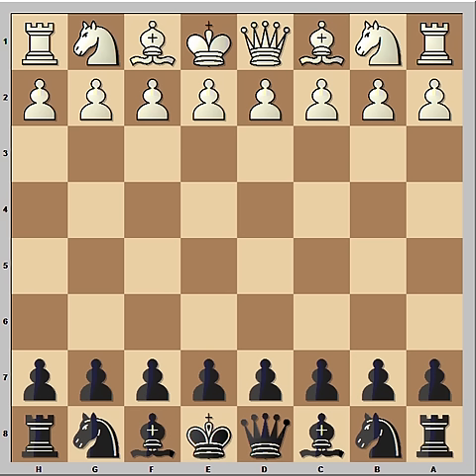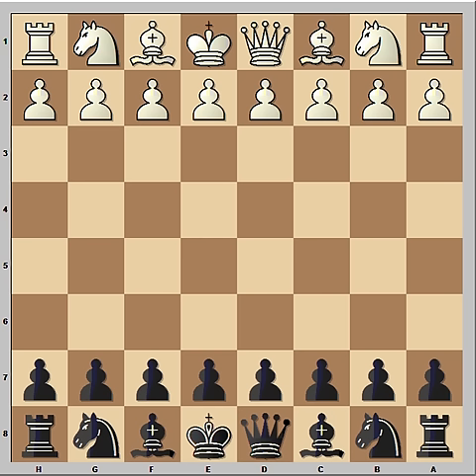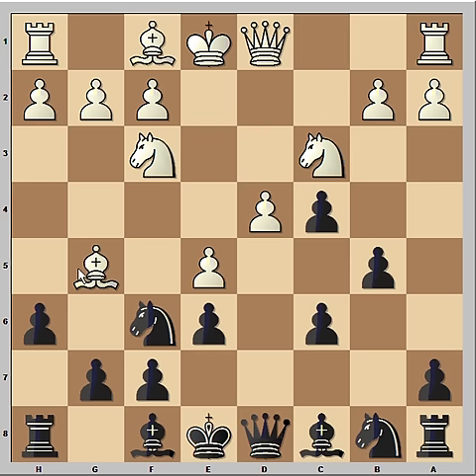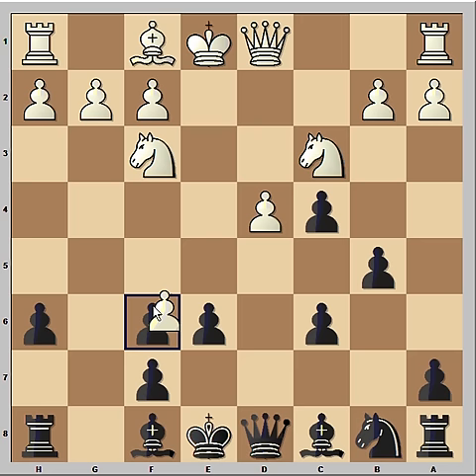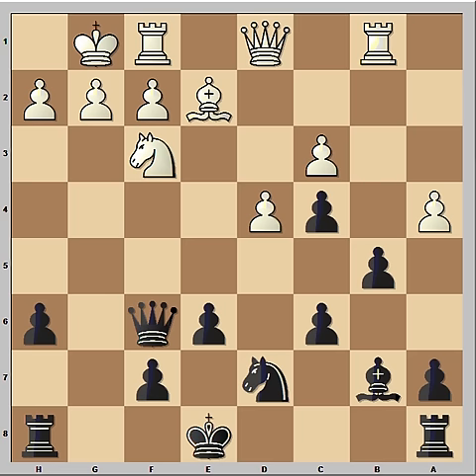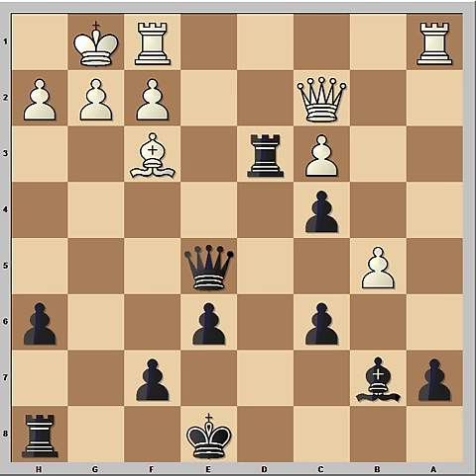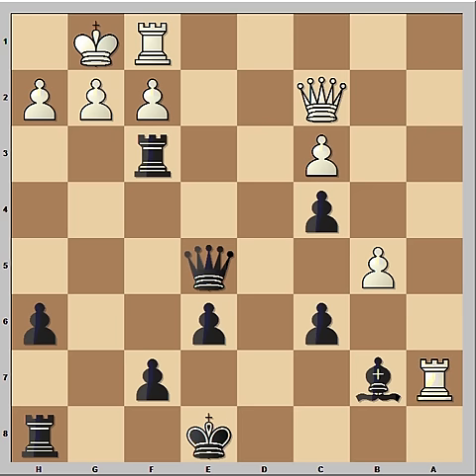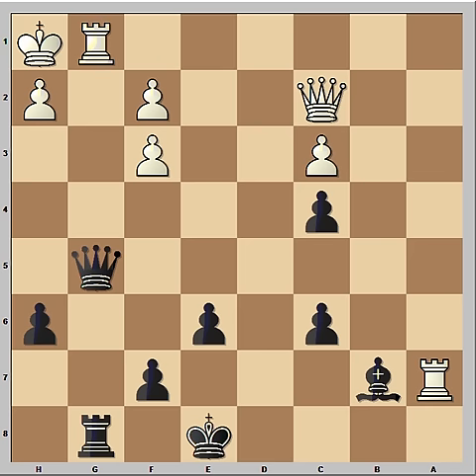How good was Tal when he was 12? Kholmov vs Tal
Ratmir Kholmov - Mikhail Tal [D44]
Riga Riga, 1949
[Annotated by Mato]
Ratmir was chess master playing simul in Riga. Tal was only 12 Years old 1.c4 e6 2.Nc3 d5 3.d4 c6 4.Nf3 Nf6 5.Bg5 dxc4 6.e4 b5 7.e5 h6 8.Bxf6 [8.Bh4 g5 9.Nxg5 hxg5 10.Bxg5 Nbd7 11.exf6 Bb7] 8...gxf6 9.exf6 Bb4 10.Be2 Qxf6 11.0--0 Bxc3 12.bxc3 Nd7 13.a4 Bb7 14.Ne5 [14.Rb1 Rg8 15.axb5 c5 16.g3] 14...Nxe5 15.dxe5 Qxe5 16.Bf3 Rd8 17.Qc2 Rd3 18.axb5 Rxf3 19.Rxa7 [19.gxf3 Rg8+ 20.Kh1 c5 21.Qd1 Qf4] 19...Qxb5 20.gxf3 Qg5+ 21.Kh1 Rg8 White resigned 22.Rg1 Qxg1# 0--1